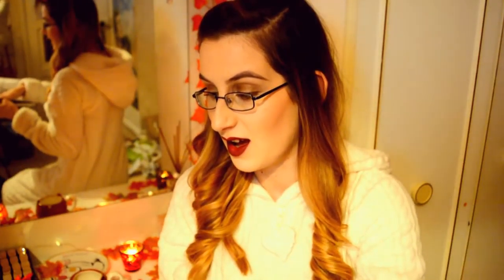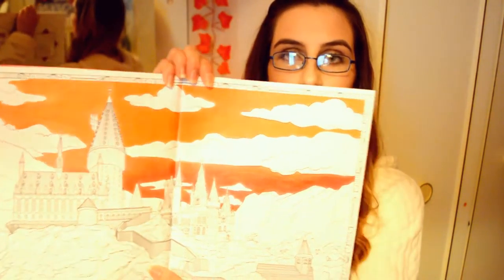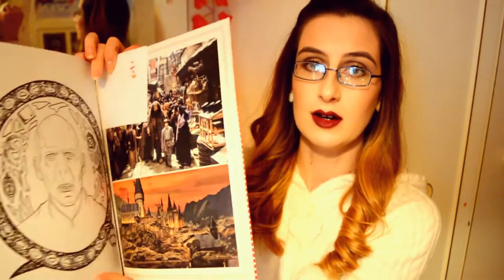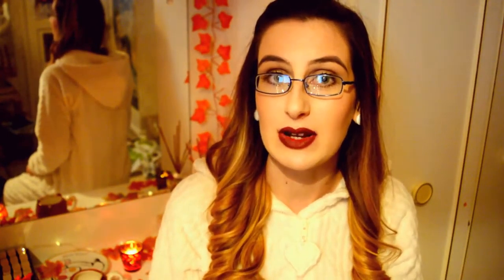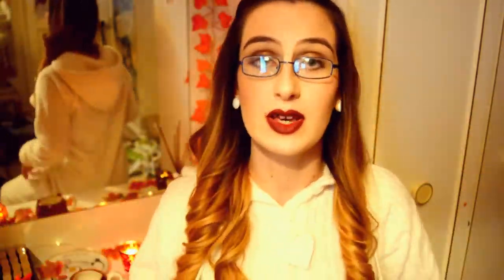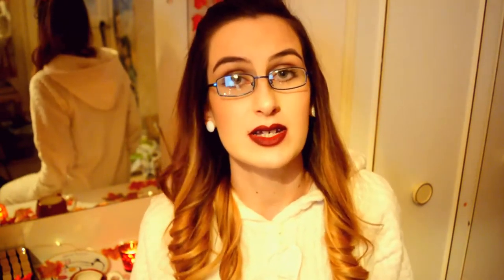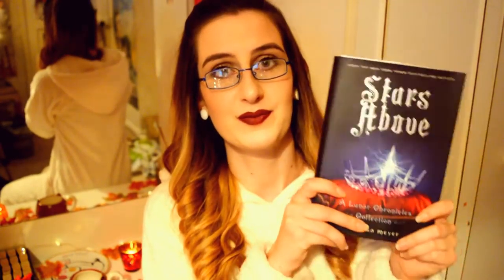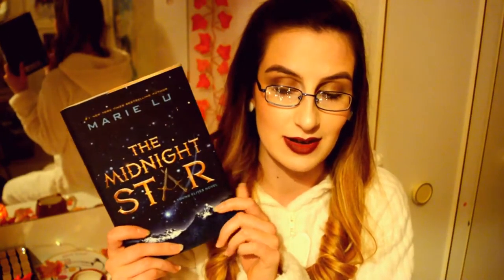Bookalicious Book Haul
Haven't done a book haul in what feels like a year. Most possibly has been a year, there has been so many great book releases I still don't have all the ones I want to pick up and read.

Books:
(coming soon)

Social Networks -